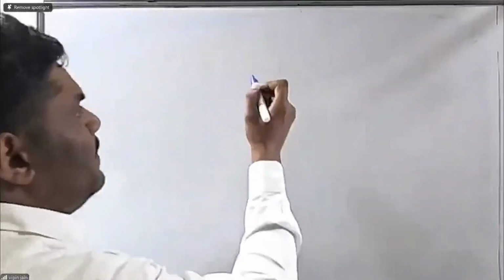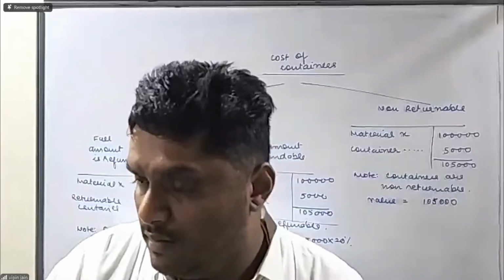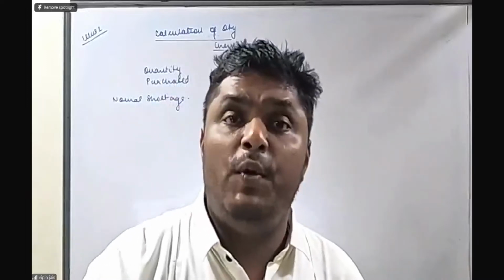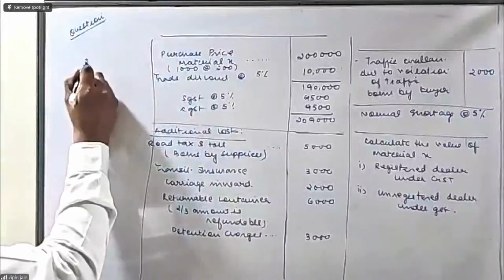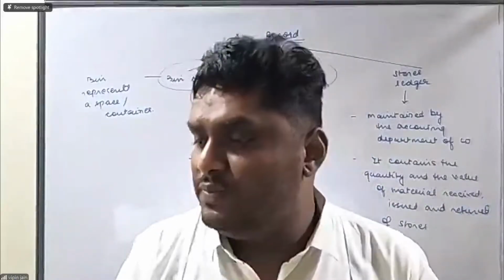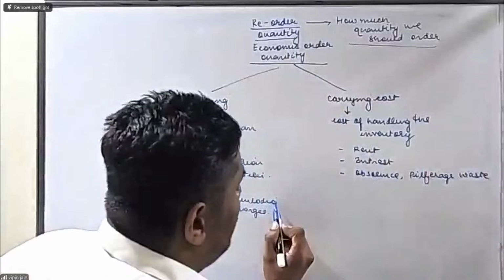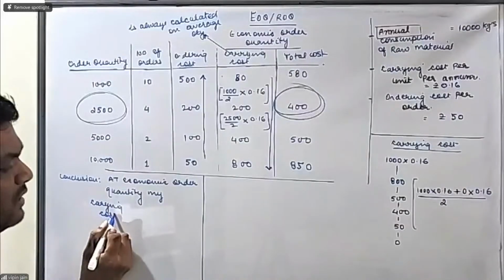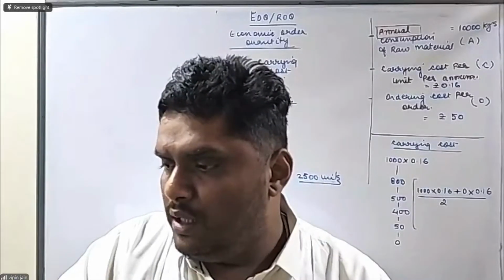Intermediate Paper 4:CMA | Topic: Material Costing | Session 1 | 04 March, 2025